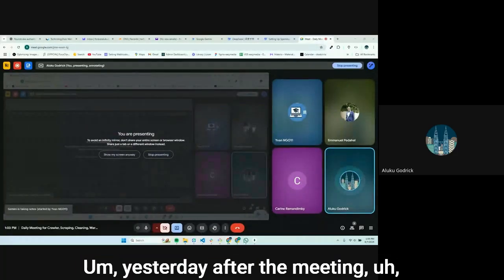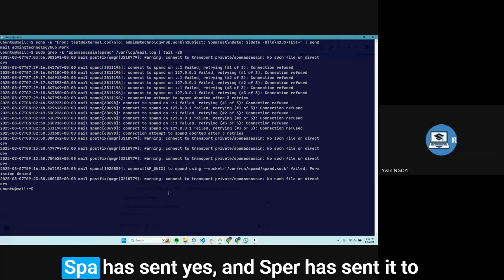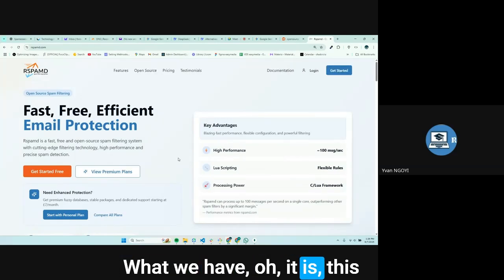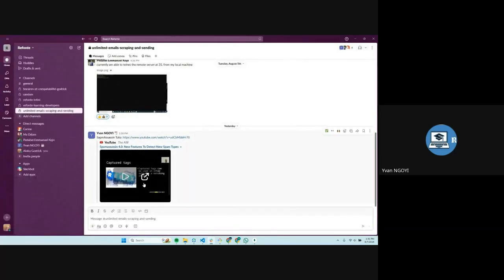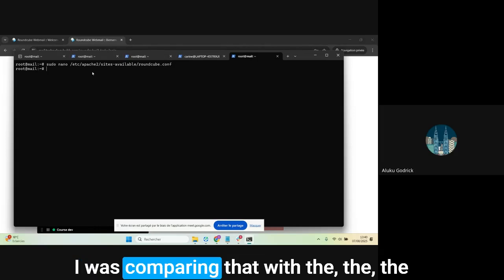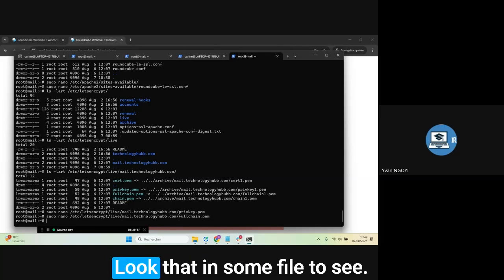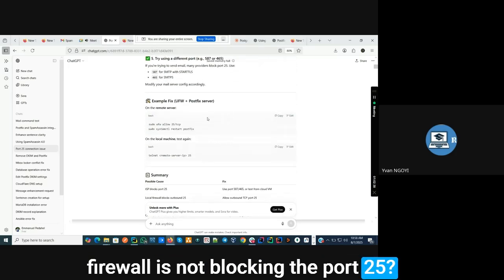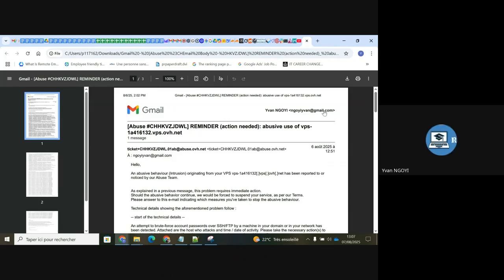Our Spam Filter Still Doesn’t Work 😳 (SpamAssassin Debugging + Email Server Chaos)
🚀 In this video, we take you inside a REAL developer debugging session where we try to fix a Gmail-level spam filtering system… but everything goes wrong.

From SpamAssassin not filtering emails, to Postfix misconfiguration, Roundcube authentication failures, and even a DDoS warning from OVH, this is a complete behind-the-scenes look at what building an email system really looks like.
💡 What you’ll learn:
✅ Why SpamAssassin is not filtering emails
✅ How to connect Postfix with SpamAssassin correctly
✅ Debugging email pipeline issues (incoming vs outgoing)
✅ Fixing Roundcube login & Dovecot authentication problems
✅ How SSL (Certbot) affects email systems
✅ How to troubleshoot Port 25 issues (ISP vs firewall)
✅ Commands to check and open ports (iptables, UFW)
✅ How to test server connectivity with Telnet
✅ Understanding real email infrastructure failures